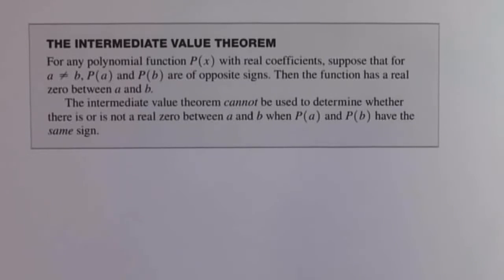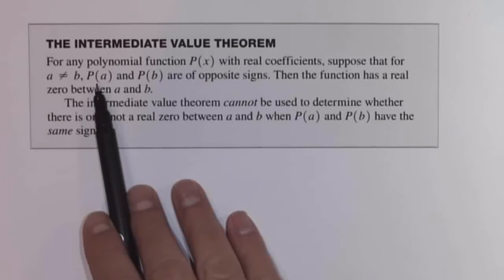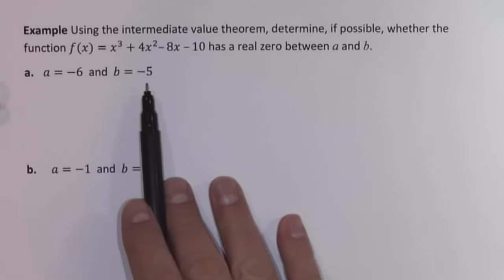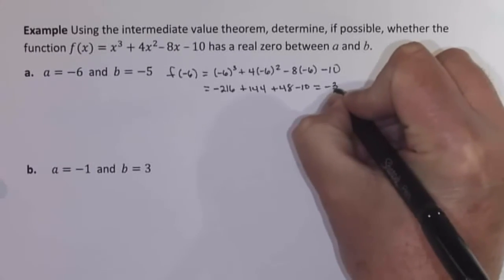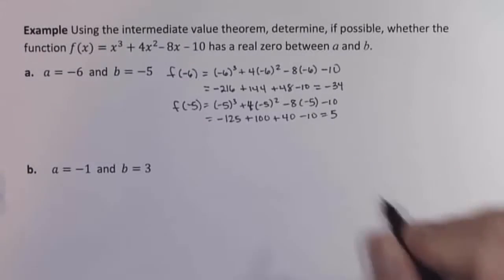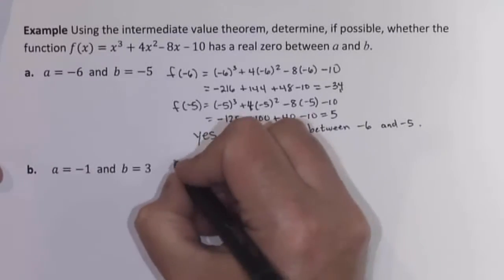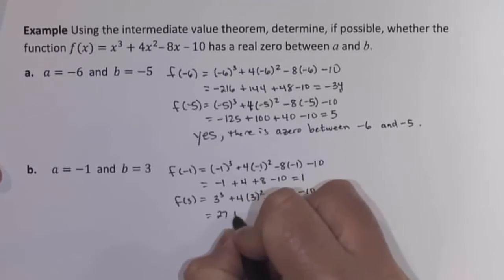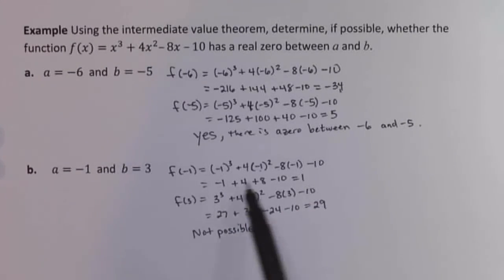College Algebra Section 4.2 Video 4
This video discusses the intermediate value theorem.